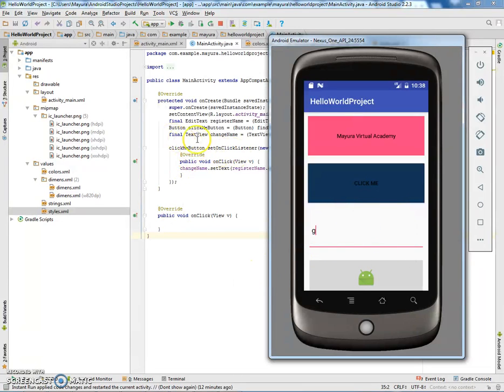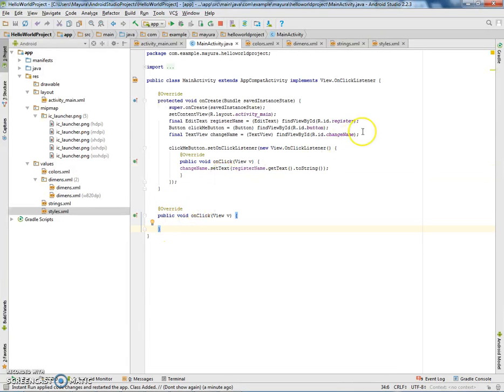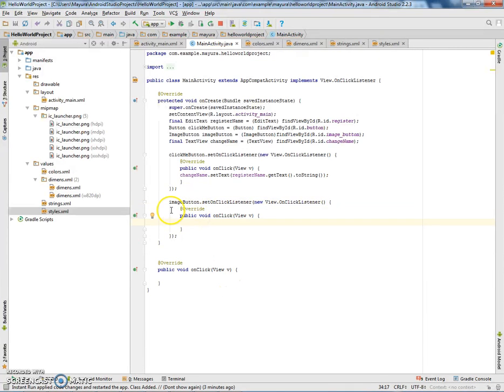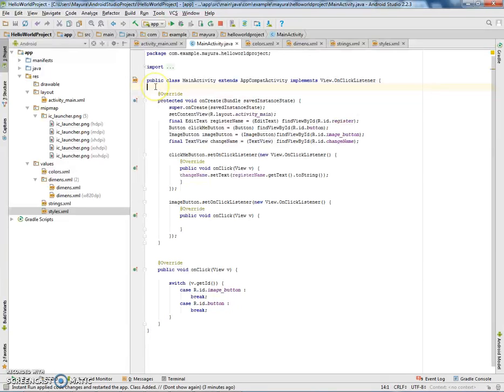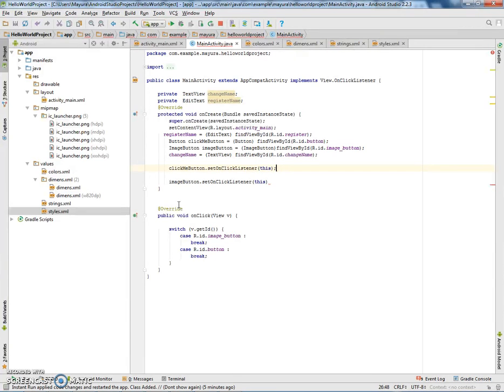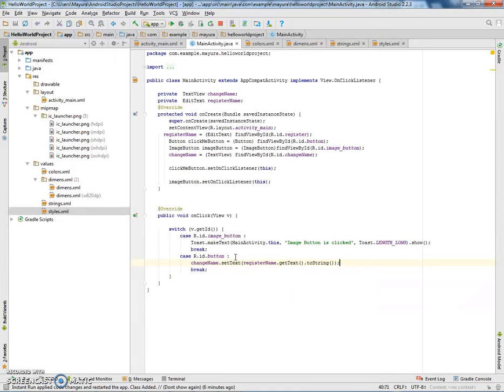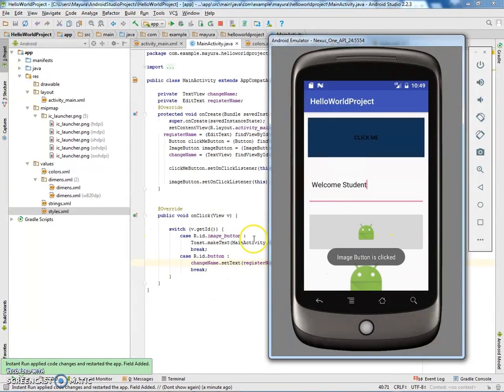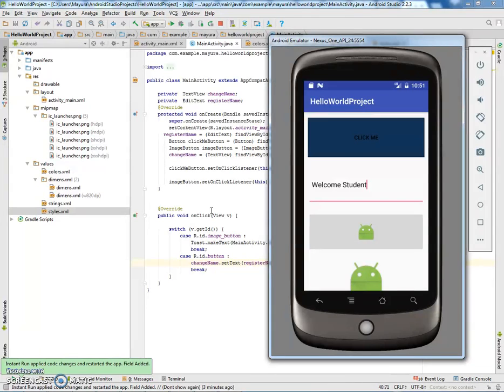Example on Linear Layout part 3